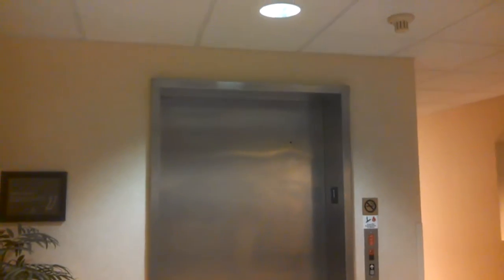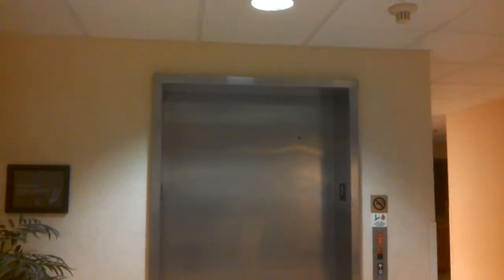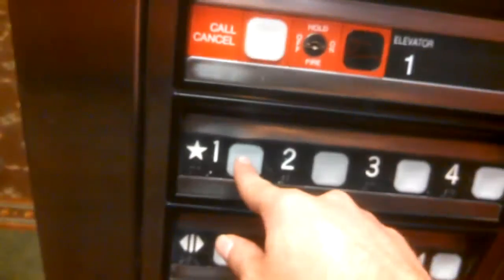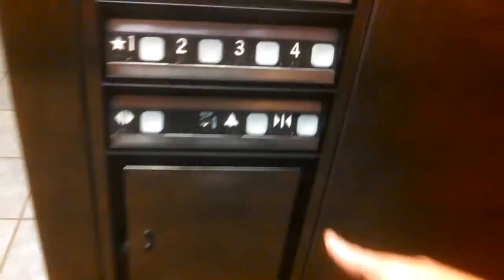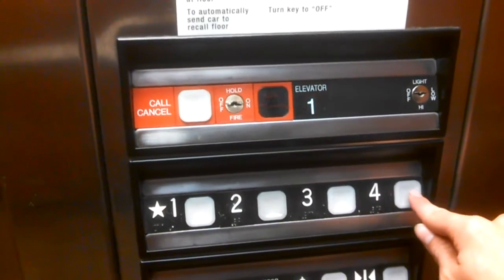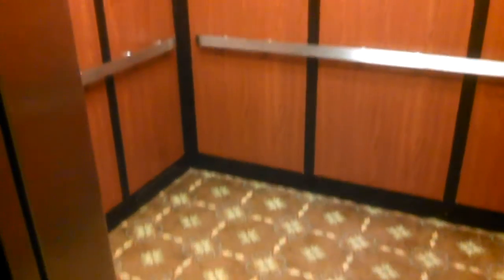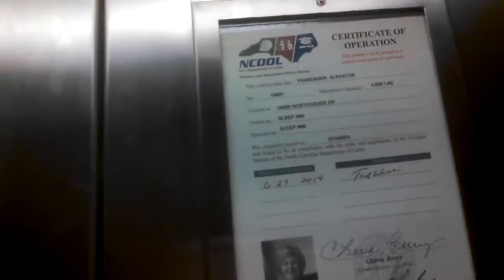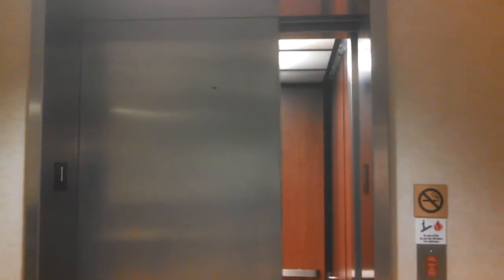EPIC MOTOR: Thyssen Dover Hydraulic Elevator @ Sleep Inn, Huntersville NC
Here's a video of a Dover Impulse dry-powered hydraulic elevator at the Sleep Inn in Huntersville, NC. This is a very late ThyssenDover with a first tested date from 2001, right before the ThyssenKrupp merger. Some people refer to this as a "Chewbacca" motor